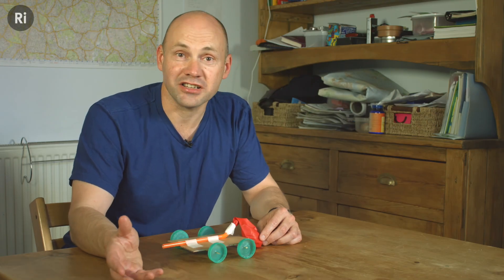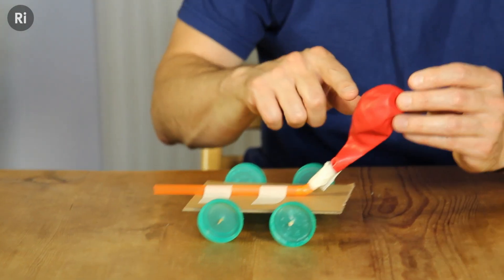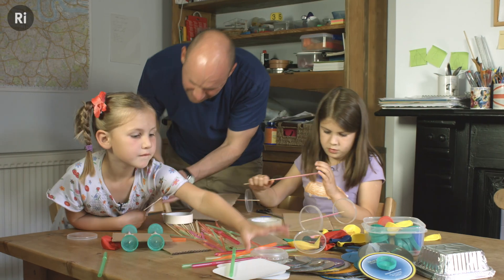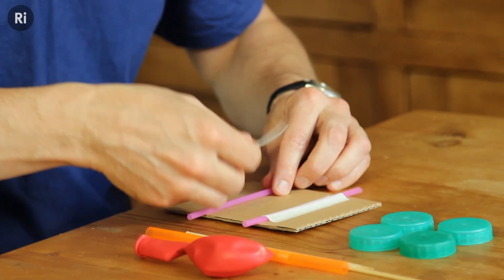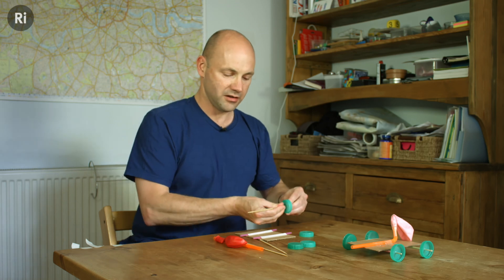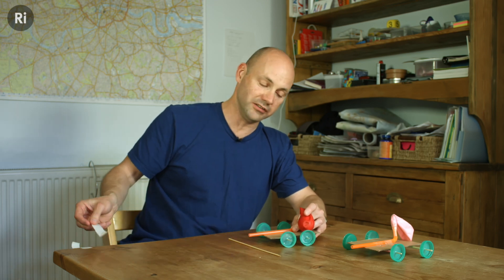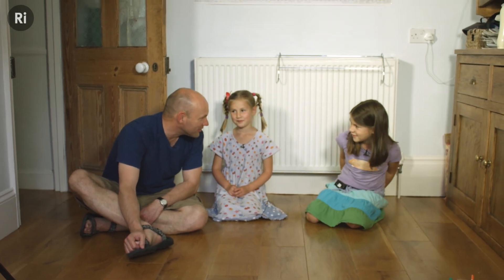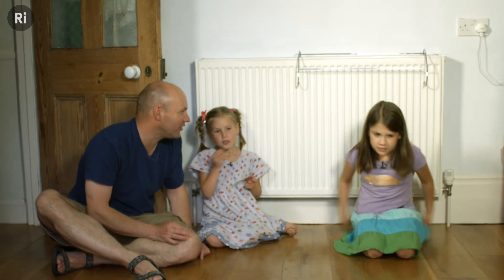Balloon car racers - ExpeRimental #6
See who can make the fastest balloon powered car in this fun science activity to do with kids.

For more ideas, and to download an info sheet

Polar oceanographer and dad of two Mark Brandon does science at home with his daughters. They have fun and investigate physics, engineering and motion by building handmade race cars out of cardboard, straws and a balloon. This experiment you can do at home with your children is great way to get kids thinking like scientists and engineers. Asking questions, modifying your kart designs, and racing against each other makes this a fun and educational activity.